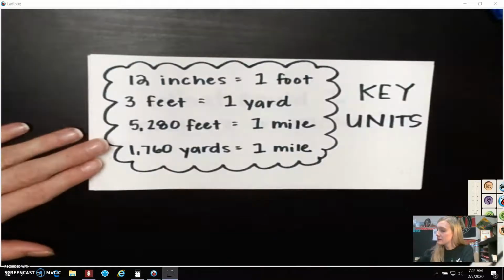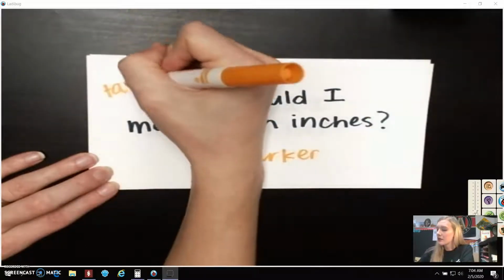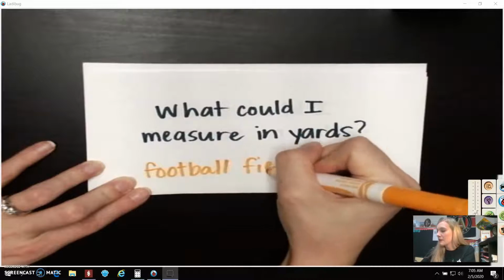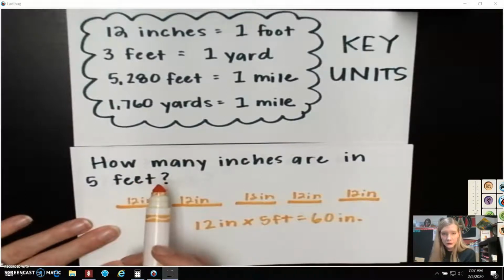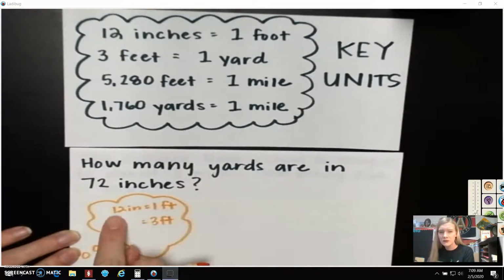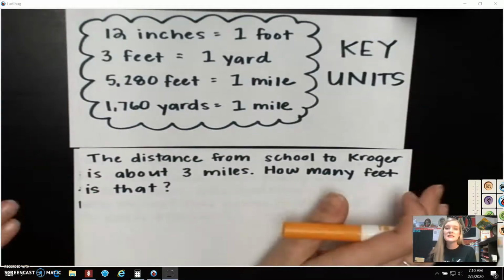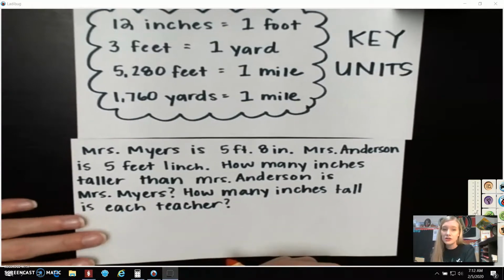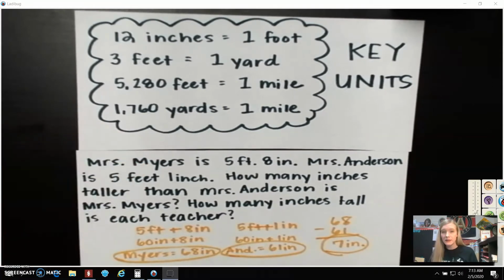Converting Customary Length